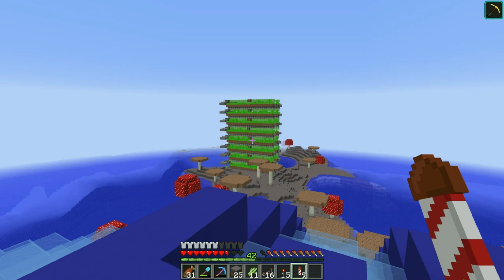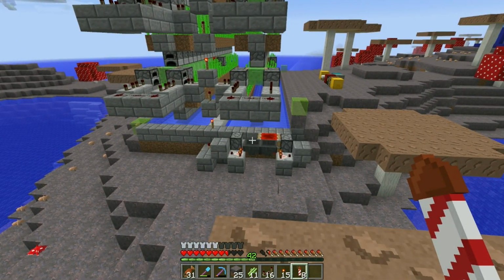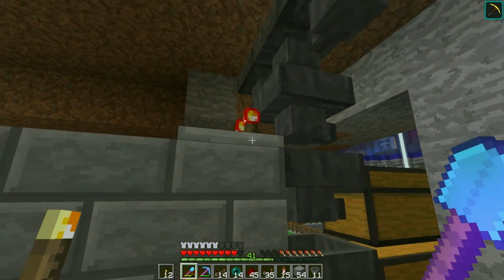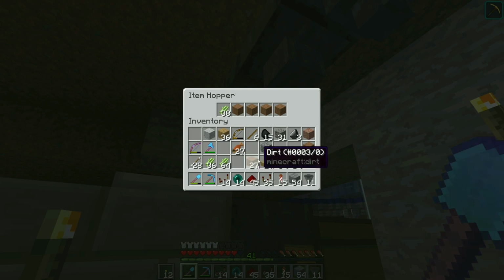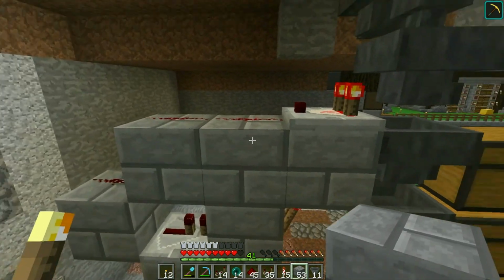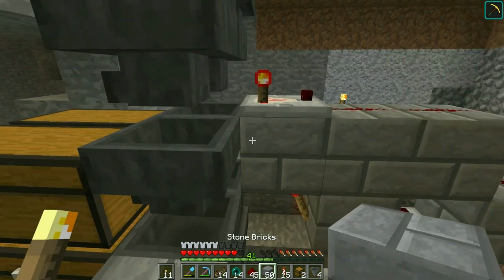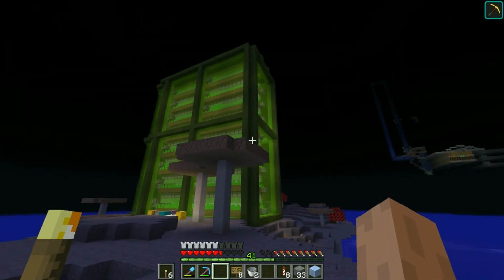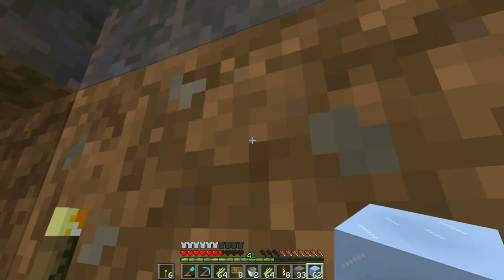[E12] NikkiNick plays Minecraft - The sugarcane tower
Hello guys!

Today we are making our own automatic sugarcanefarm, inspired by the IlMango design.We also connect it to our storage hall.